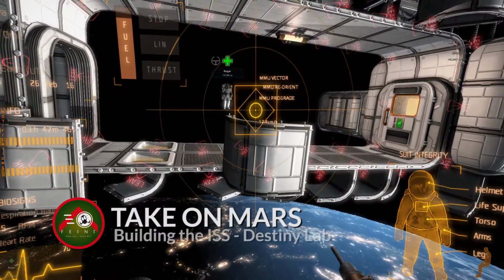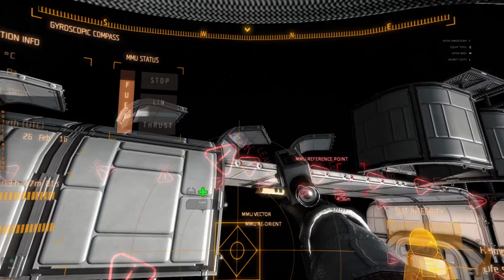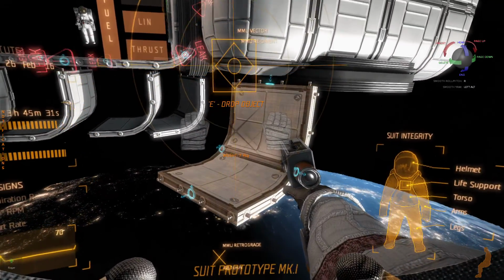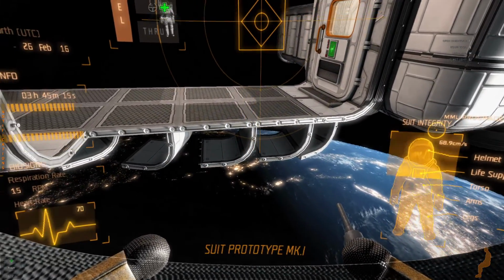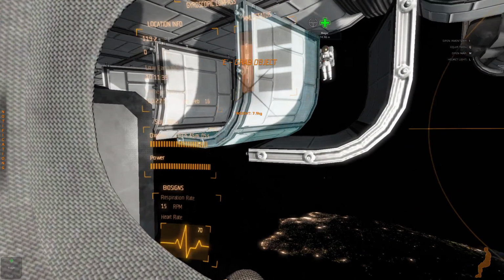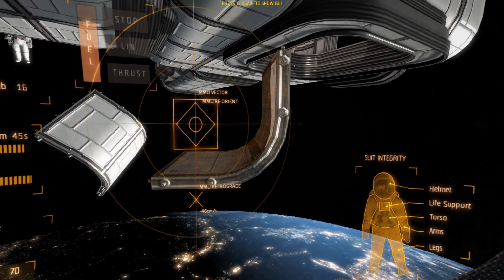Building the ISS - PART 02 - Destiny Laboratory continues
DESCRIPTION:
This is a series where I build the International Space Station in the game Take On Mars.  Next up: Part 2 of building the Destiny Laboratory which is between Node 2 and Node 1 (Unity Module).